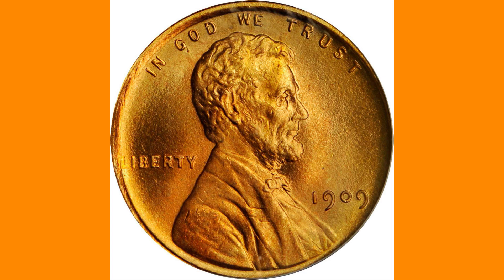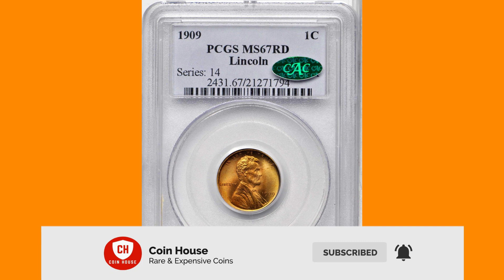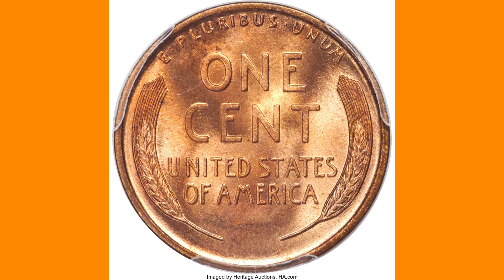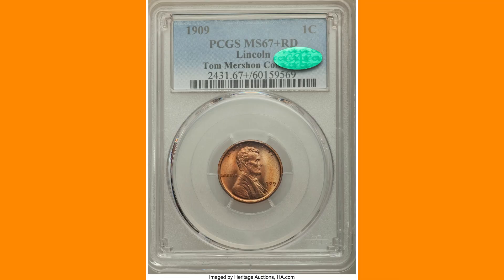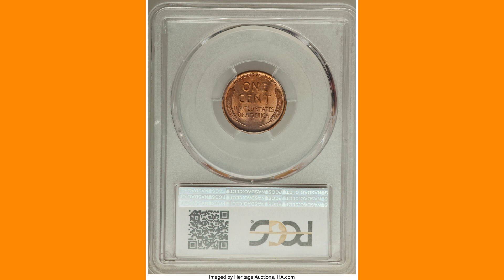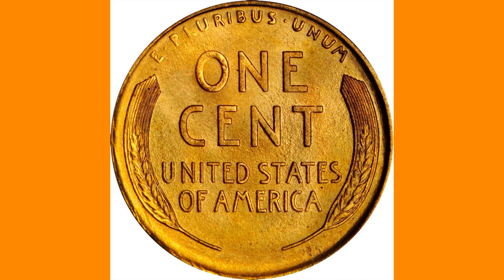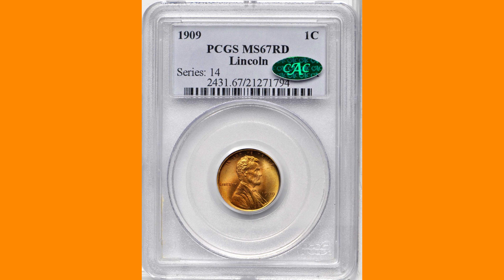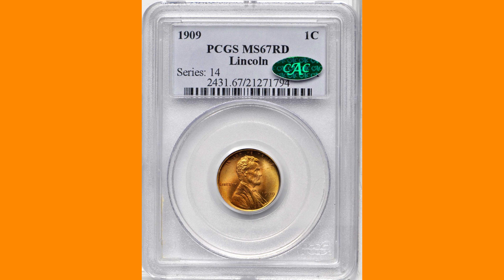$5,760! Top Grade CAC Registry Coin | Beautiful MS67 Red Cent | Lincoln Rare Cent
Wonderful brilliant orange and pale rose surfaces are fully struck with softly frosted luster. An expertly safeguarded Superb Gem that holds enormous interest for excellent sort and date purposes. This is the Philadelphia Mint's premier Lincoln cent issue without the architect's initials, which were taken out after the overall population ensured to their conspicuous situation along the lower invert verges on instances of the 1909 and 1909-S V.D.B. issues. Albeit copious from an outright perspective, the 1909 "plain" is scant in the current evaluation and uncommon any better.

Welcome to Coin House where we give information on rare mint pieces, error and variety coins currencies to enable you to develop as an authority and help you grow as a collector.
Nothing can hide around the World. Lets Find something new.